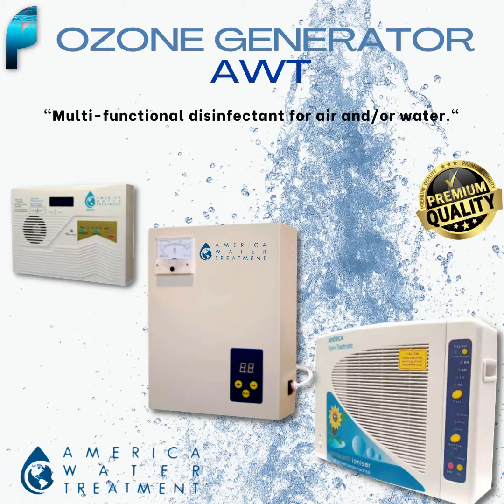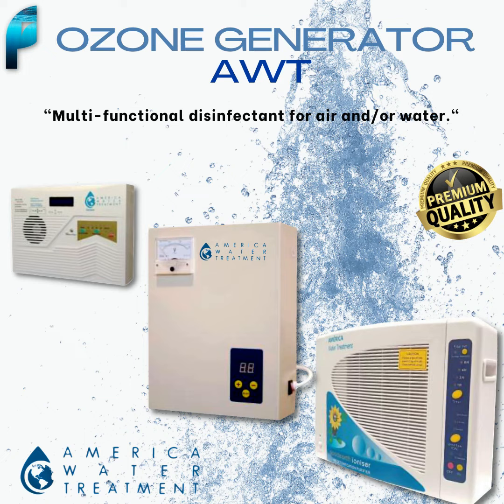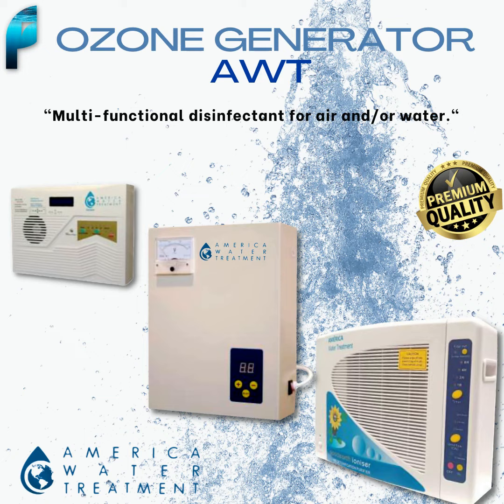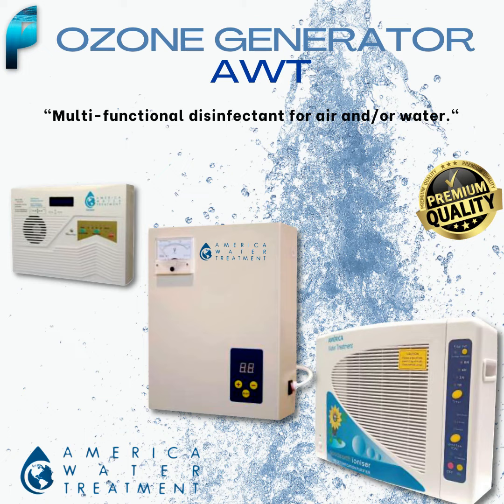"The Safe and Effective Solution to Air and Water Sanitization: AWT OZONE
Are you looking for a solution to keep your spaces clean and disinfected without using harsh chemicals? Introducing the AWT Ozone Generator, the perfect solution for safely and effectively disinfecting both air and water.
Our AWT ozone generator is capable of producing from 400 up to 600 milligrams per hour, making it a multifunctional tool ideal for disinfecting both the environment and water. With a capacity of up to 20 square meters in just 10 minutes, the AWT can disinfect large areas in no time. If you are looking to disinfect a smaller space, the AWT also has the option of covering an area of 12 square meters in 60 minutes.
One of the best features of the AWT is that it uses ozone, a natural gas that does not leave toxic residues in the air or water, making it a safe and effective alternative to traditional chemical products. Additionally, its compact design makes it easy to transport and use anywhere.
Our AWT ozone generator is the ideal solution for disinfecting homes, offices, commercial spaces, hospitals, and many other places where cleanliness is essential. If you are looking for a safe and effective way to disinfect your environment and water, look no further than the AWT ozone generator.
Ready to improve the cleanliness of your spaces with our AWT ozone generator? Our team will be happy to assist you with everything you need!